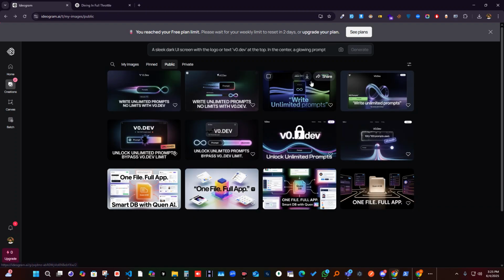How to Create Eye-Catching YouTube Thumbnails with Ideogram AI | Fast & Easy Tutorial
🎨 How to Create Eye-Catching YouTube Thumbnails with Ideogram AI
Welcome to this comprehensive tutorial on creating eye-catching YouTube thumbnails that will stand out and get more clicks! In today’s digital world, thumbnails are the first impression your audience has of your video, and making them visually appealing is essential for gaining views. Luckily, Ideogram AI is a powerful tool that allows you to design thumbnails quickly and easily, without needing advanced graphic design skills.

In this video, I’ll walk you through step-by-step how to use Ideogram AI to create professional, visually stunning thumbnails that grab attention and drive traffic to your YouTube channel. Whether you're a seasoned creator or just starting out, this tool can help you level up your thumbnails, boost engagement, and increase your click-through rate (CTR).

🎯 What You’ll Learn in This Video:
Introduction to Ideogram AI: Understand what Ideogram AI is and how it works to automate and simplify the design process for thumbnails.

How to Use Ideogram AI for YouTube Thumbnails: A detailed walkthrough of using Ideogram AI's interface to generate engaging thumbnails. Learn about the different customization options available in the tool.

Choosing the Right Layout for Your Thumbnail: How to select the best layout for your video’s theme and ensure it catches the attention of your target audience.

Adding Eye-Catching Text and Visual Elements: Learn how to overlay impactful text and add visual elements that complement your video’s content. We’ll cover typography, colors, and icons.

Optimizing Thumbnails for Maximum CTR: Tips and tricks on designing thumbnails that aren’t just visually attractive, but also optimized for high click-through rates.

Customizing Your Thumbnail for Different Video Types: Whether you’re creating tutorials, vlogs, or product reviews, I’ll show you how to tailor your thumbnails to suit the unique style of each video.

Exporting and Uploading Thumbnails to YouTube: The final step — learn how to export your thumbnail from Ideogram AI and upload it to your YouTube video for maximum impact.

📈 Why Thumbnails Matter for Your YouTube Channel
As YouTubers, thumbnails are your video’s first impression, and you only get one chance to make that first impression count. A well-designed thumbnail is often the deciding factor between someone clicking on your video or scrolling past it. Studies show that videos with compelling thumbnails receive higher engagement, which means more views and, ultimately, more growth for your channel.

Thumbnails act like mini-billboards for your content, and the better they look, the more likely they are to attract potential viewers. By creating eye-catching thumbnails, you signal to your audience that your video is worth watching, which can increase your views and engagement.

🚀 How Thumbnails Impact Your YouTube Growth
The ultimate goal of your thumbnail is to maximize your click-through rate (CTR). You want as many people as possible to click on your video, and a compelling thumbnail is one of the most effective ways to achieve that. A higher CTR leads to better rankings in YouTube search and recommendations, which increases your chances of being discovered by new viewers.

By using Ideogram AI to create thumbnails that are not only visually appealing but also strategically designed for CTR, you can give your videos the best possible chance to succeed on YouTube. Custom thumbnails are an essential part of growing your channel and building a loyal audience.

🔑 Bonus: Advanced Tips for YouTube Thumbnail Optimization
Use Faces: As mentioned, thumbnails with human faces increase CTR. Experiment with close-up shots of you or your guests to create a more personal connection.

Use Your Branding: Maintain consistent colors, fonts, and style to build your visual identity. This helps your audience recognize your videos easily.

Test Different Thumbnails: If you’re not sure which thumbnail works best, try A/B testing different designs to see which one gets the highest CTR.

Let’s create amazing thumbnails together and level up your YouTube game!